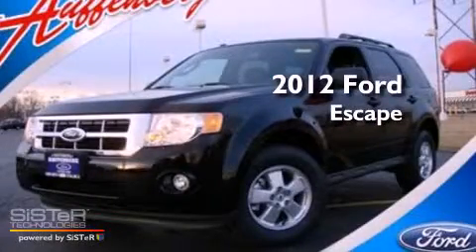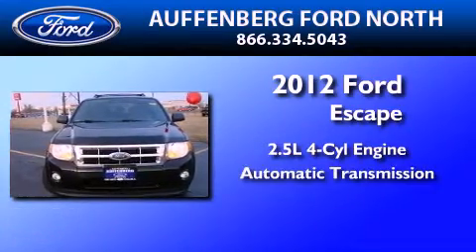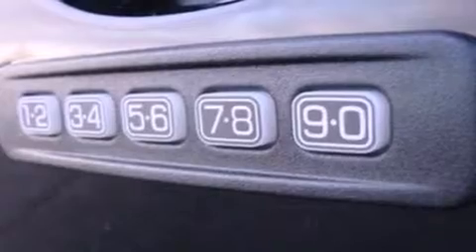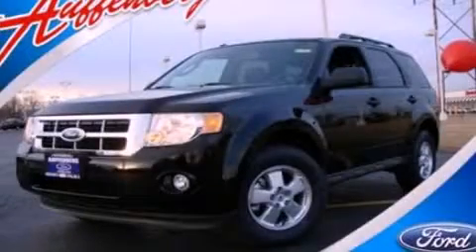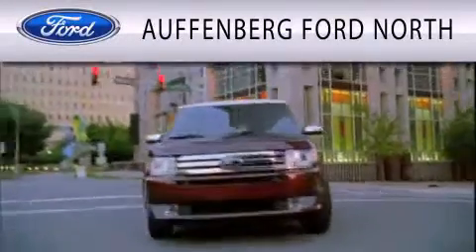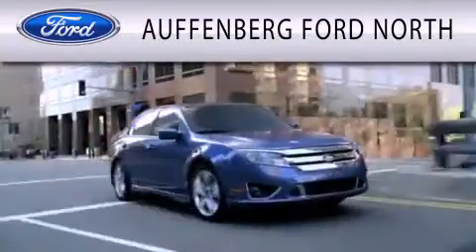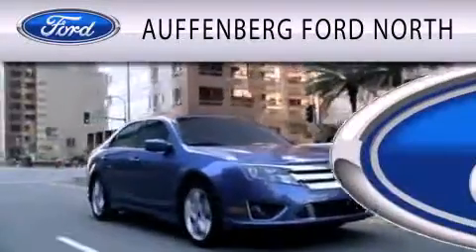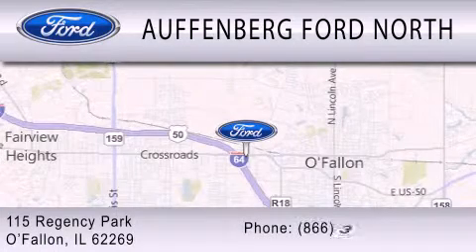2012 Ford Escape O'Fallon IL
Year : 2012
 Make : Ford
 Model : Escape
 Engine : 2.5L I4 16V MPFI DOHC
 Trans . : 6-SPEED AUTOMATIC
 Exterior : EBONY
 Miles : 6

 Stock : 27557